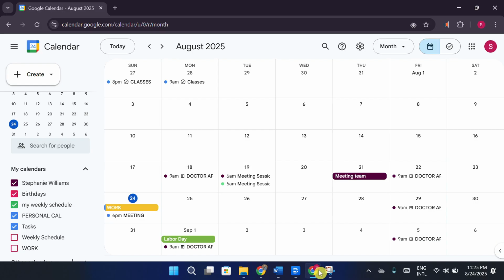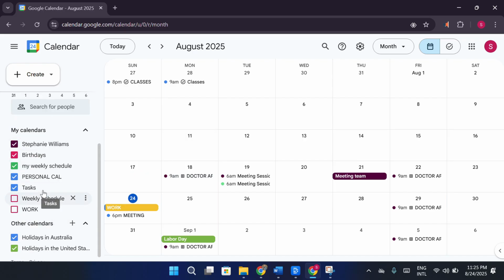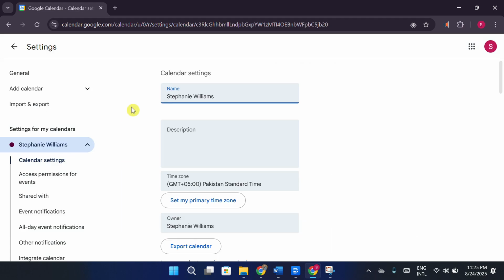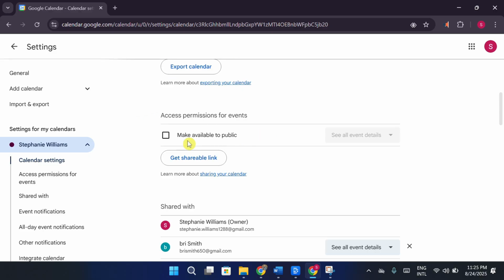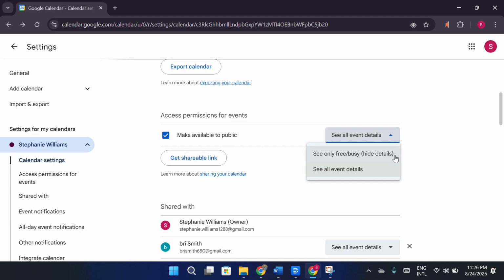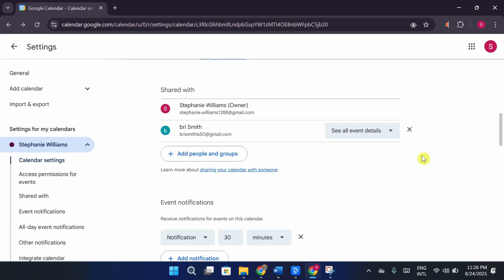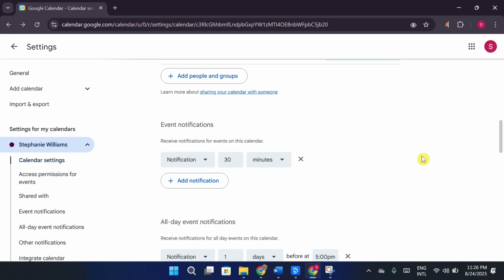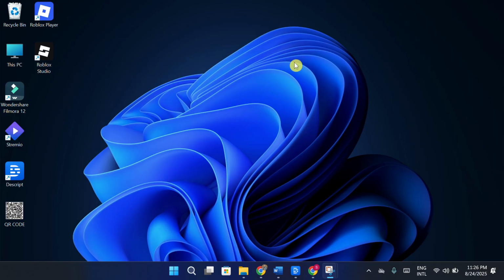How to Make Google Calendar Public – Full Guide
You’ll learn how to make your Google Calendar public for easy sharing. This is how to adjust privacy settings to share your calendar with anyone.